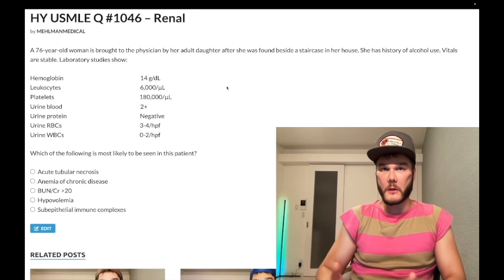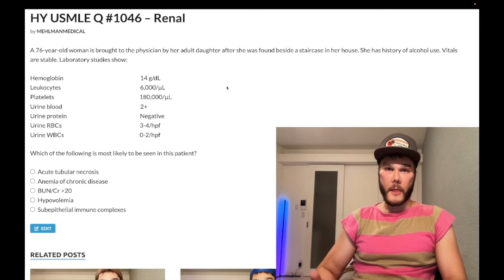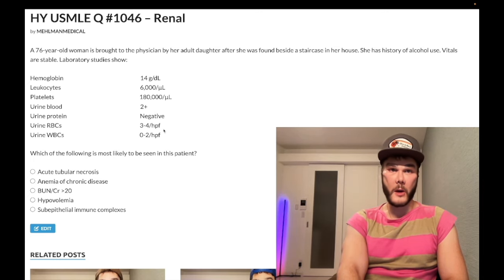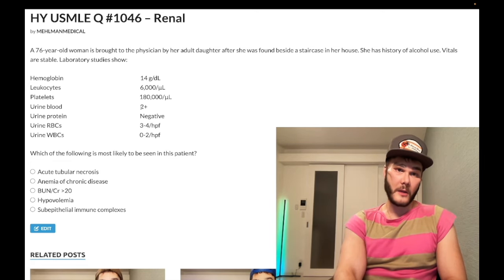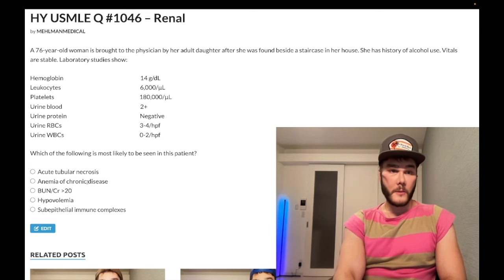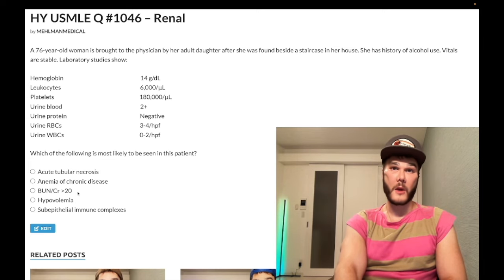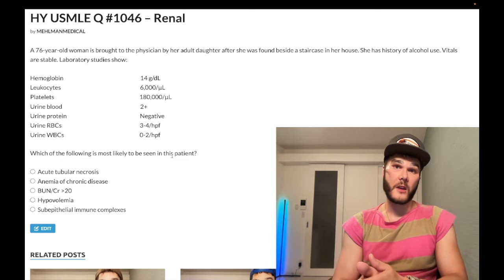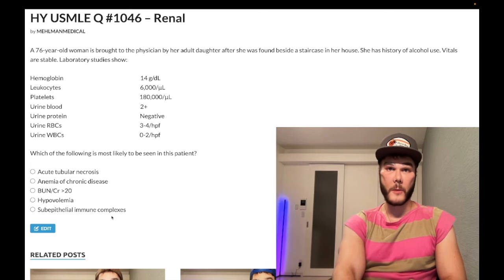HY USMLE Q #1046 – Renal